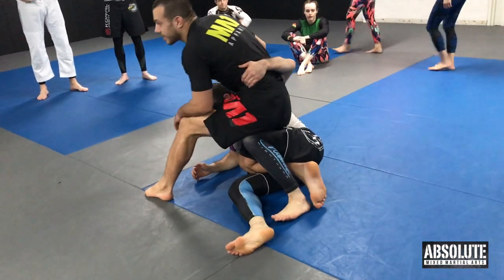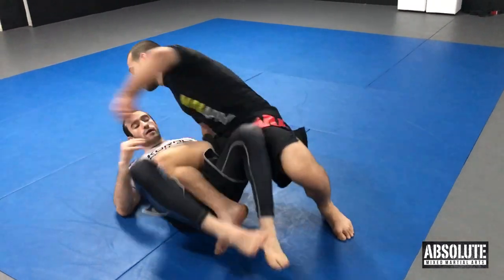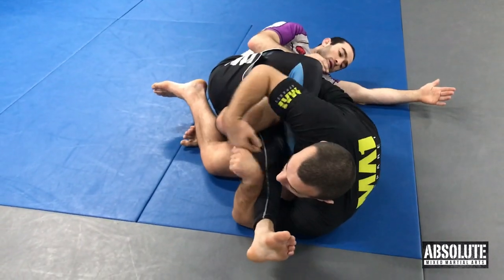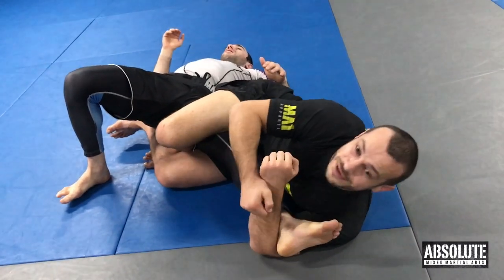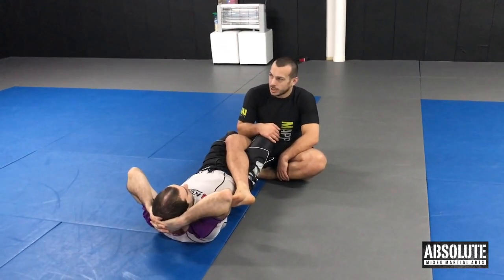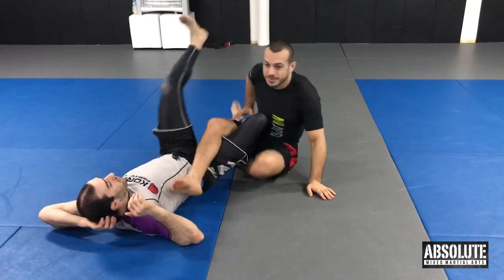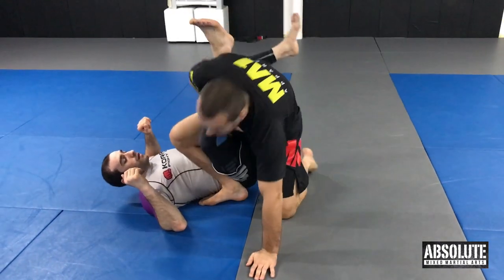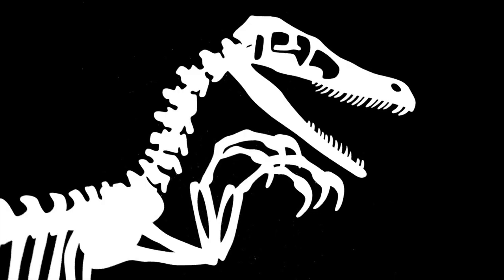Kneebars from Back-step and 50/50 (Lachlan Giles)